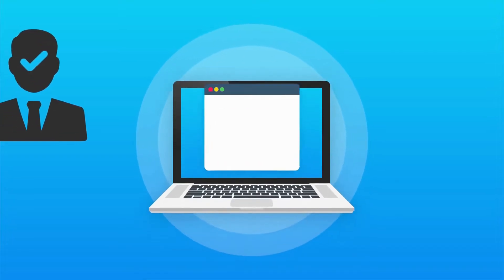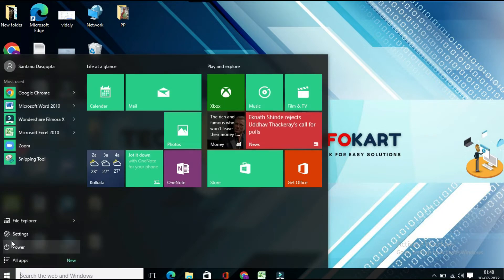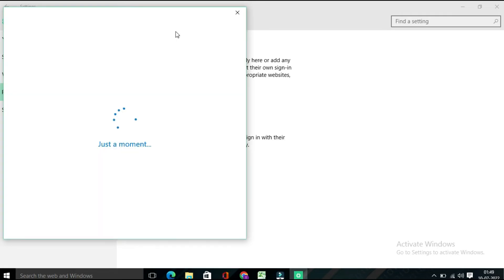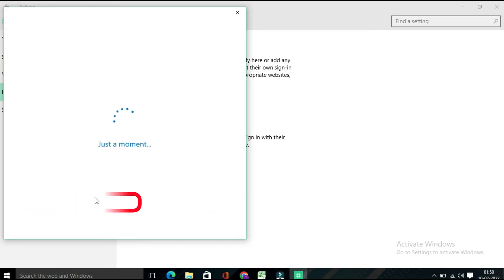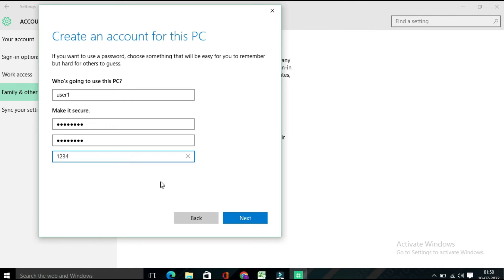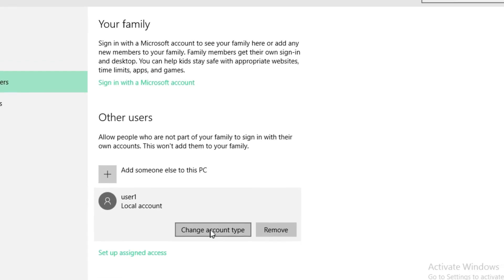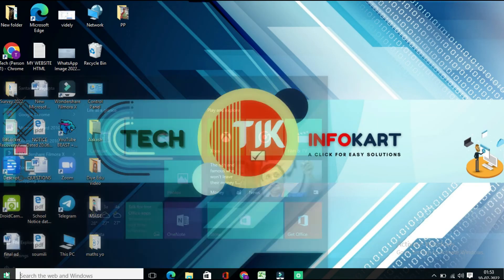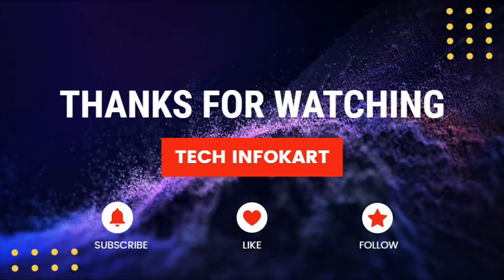How to create a new local user account in windows 10 💁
Check the following link to learn about "How to create a new local user account in windows 10" topic   please visit:

This video is all about "how to create a new local user account in windows 10" subject valuable information but we   try to cover the   subjects:

-new user account on windows 10
-how to create a guest user account

Windows 10 allows you to create multiple user accounts; each account saves certain settings and allows you to control files and folders separately, basically Creating separate local accounts for your kids or other user’s means that they can set things up the way they want.

You have actually reached this YouTube video since you shown interest in how to create a new local user account in windows 10, this video will certainly cover also: new user account on windows 10.

Occasionally a video clip is much easier to enjoy than reading an article concerning how to create a new local user account in windows 10.

Have I answered all of your concerns about how to create a new local user account in windows 10?

People who searched for new user account on windows 10 also looked for how to create a guest user account.

We hope you have gotten some beneficial info by now, The next action is to take action and  provide us a  opportunity to make things  much better. See you on the other side!